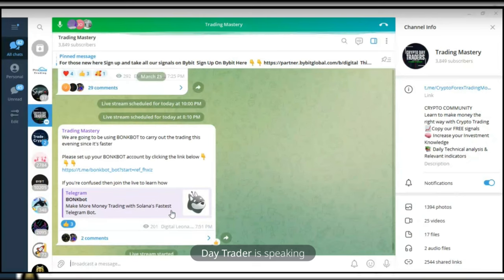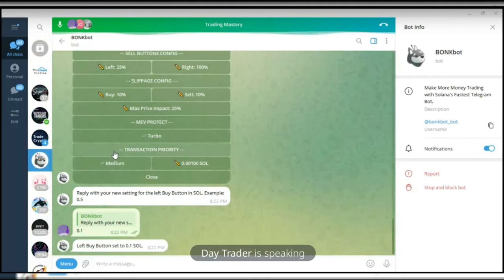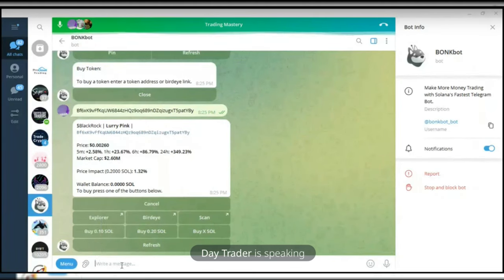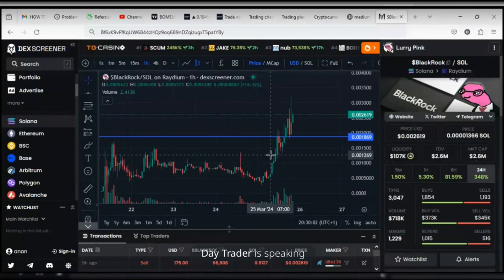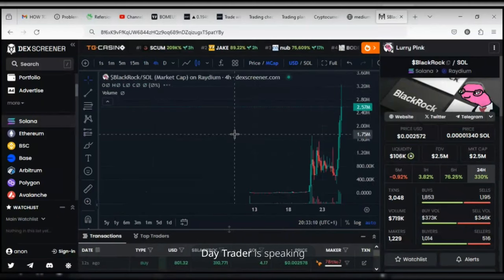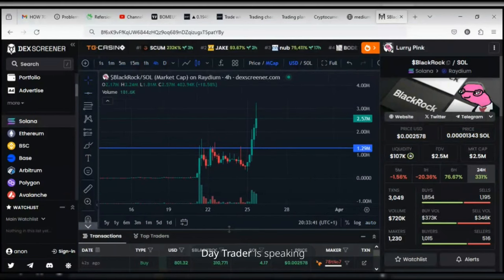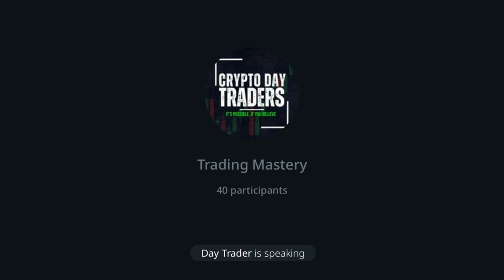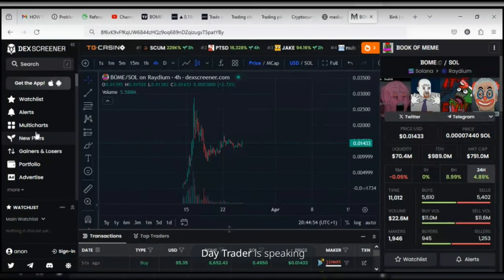How To Trade 100X SOLANA Memecoins With BONK BOT (BonkBot Telegram Tutorial)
3. BINANCE➤➤ Referal Code 20539573